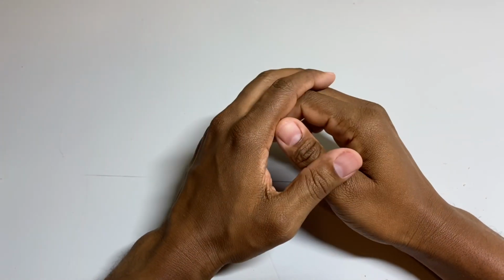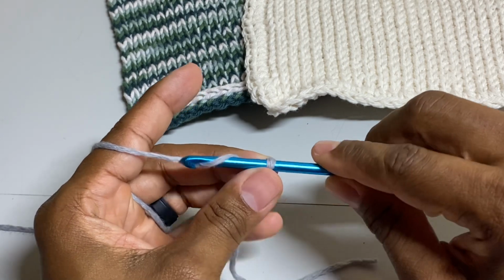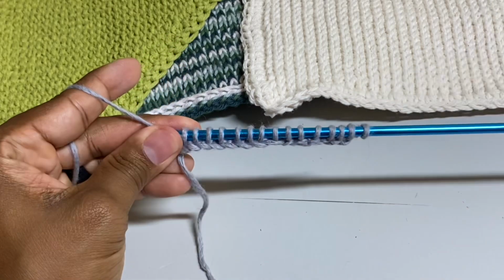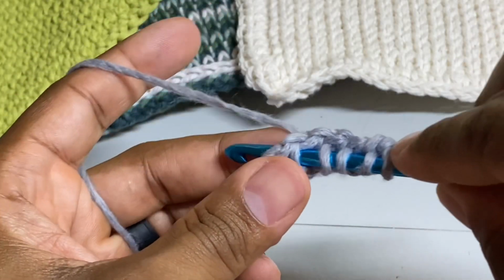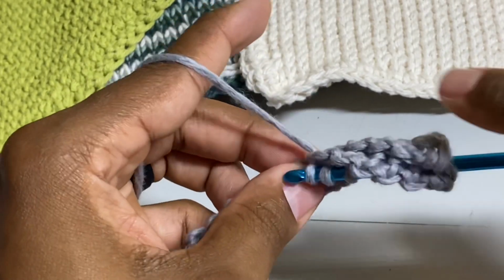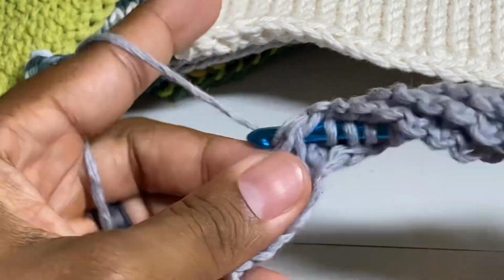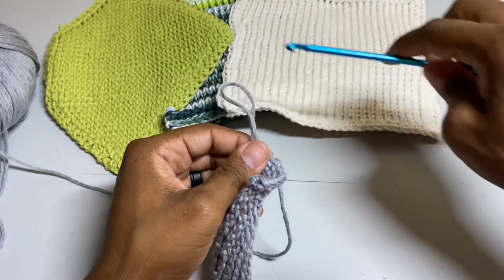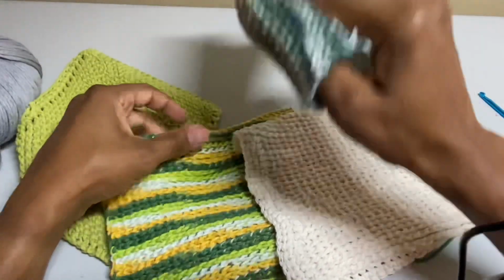HOW TUNISIAN CROCHET KNIT STITCH! [BEGINNER STITCH PATTERN + TUTORIAL] EASY!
The knit stitch in Tunisian crochet is easy to do and in my opinion is the king of stitches to make washcloths! You’ll be surprised on how easy this crochet style is and I think you’ll love it!￼